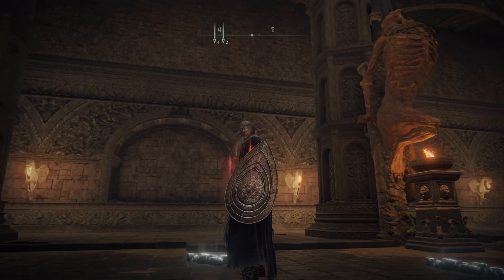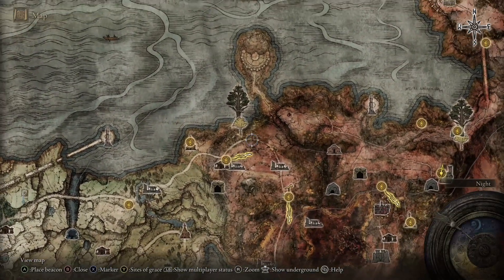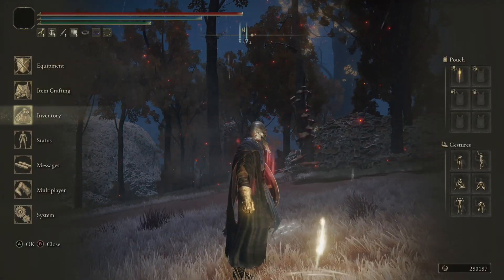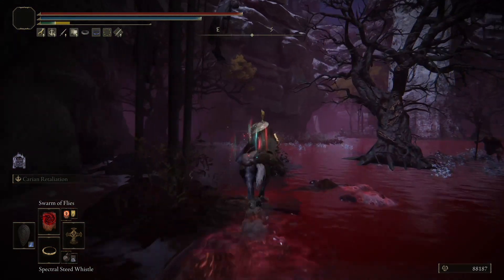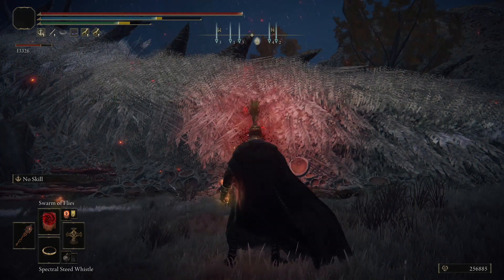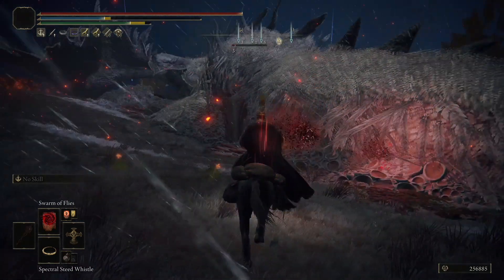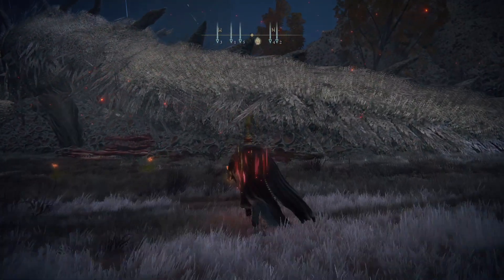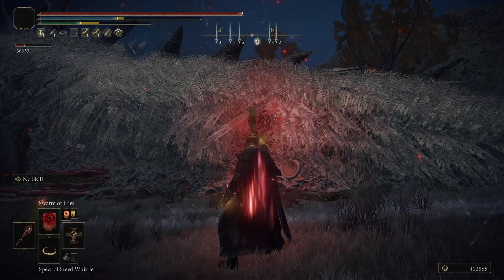Elden Ring CRAZY NEW RUNE FARM 65+ MILLION RUNES! GET Level 300+ FAST! BEST LEVEL UP! | Best XP FARM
Guys Do This Before Its Patched - Dragon Boss farm, no Gear needed - 150K RUNES IN ONLY 1 MINUTE - BEST RUNE FARMING IN ELDEN RING/ LEVEL UP FAST / RUNES / FREE RUNES / ELDEN RING BEST

Elden Ring best Runes Farm! Rune Farming Method.

This video will show how you can kill first Elden Ring Boss easy and get legendary loot !